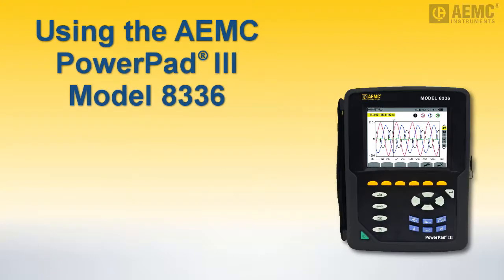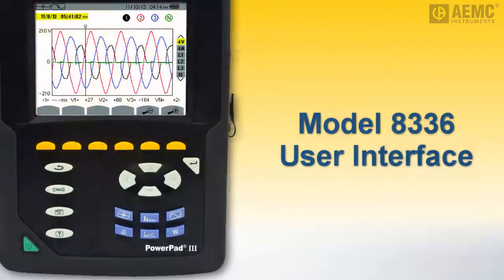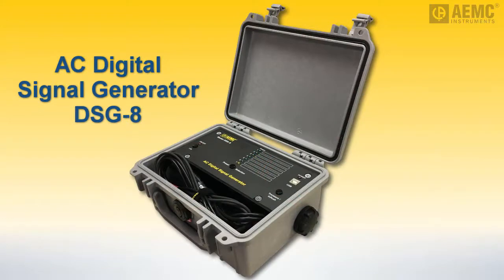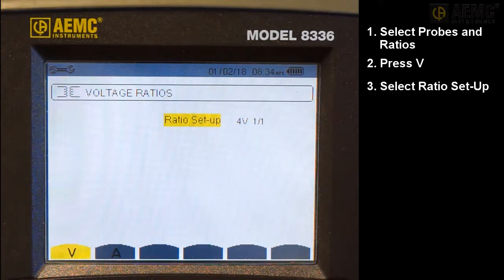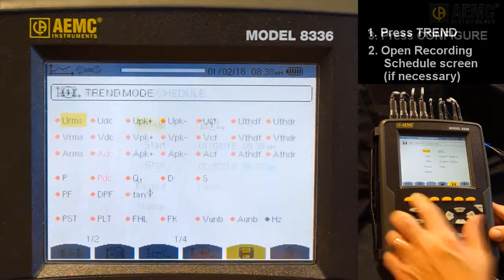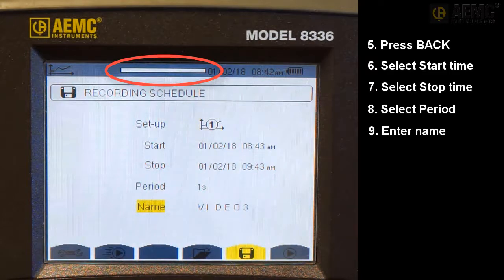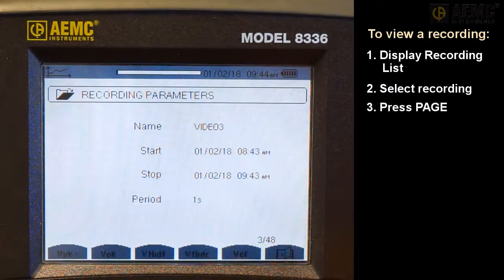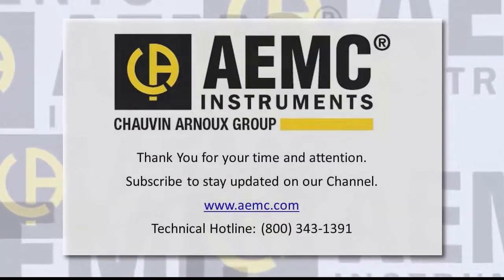AEMC® - PowerPad III Model 8336 - Part 1: Configuration and Recording - Part I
AEMC PowerPad II Model 8336
Part 1: Configuring and Running a Recording
In this two-part video series, we explain some of the basic functions of the AEMC PowerPad® III Model 8336. This instrument is a three-phase power quality analyzer that is easy-to-use, compact and shock resistant. It enables technicians and engineers to measure and carry out diagnostics and power quality work on one-, two- or three-phase networks.

In Part 1, we begin by helping you become familiar with the instrument’s user interface. We then describe general instrument configuration. We conclude by demonstrating the basic steps for setting up, running, and viewing a recording on the instrument.

By the end of this video, you will have a good basic understanding of the Model 8336 and its many features and functions. You will then be prepared to connect the instrument to a computer running the DataView PowerPad III Control Panel, to configure the instrument, view data in real time, set up and run a recording session, download recordings, and create reports from this data. These topics will be covered in Part 2 of this series.

If you are unfamiliar with the Model 8336, this video will serve as a good introduction. And if you already own a Model 8336, feel free to view this video as a hands-on tutorial, performing tasks along with us.